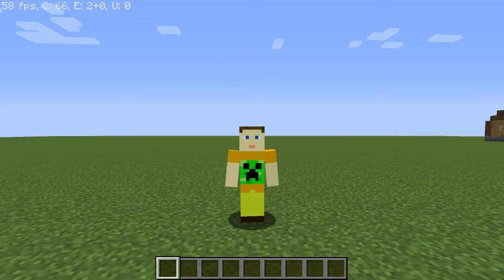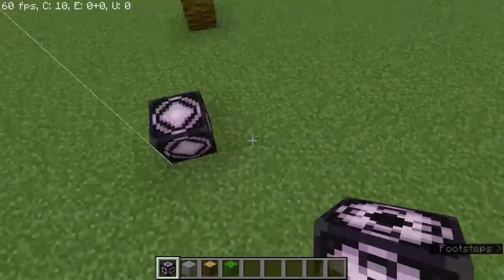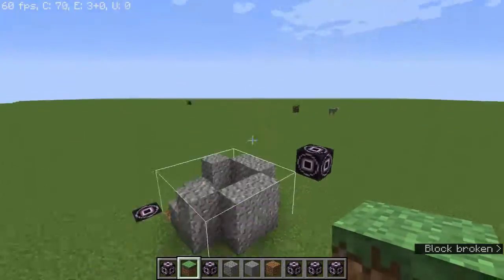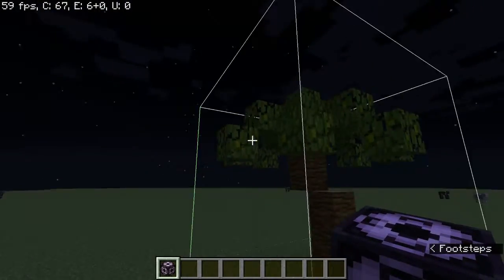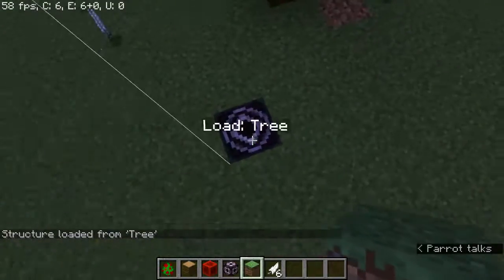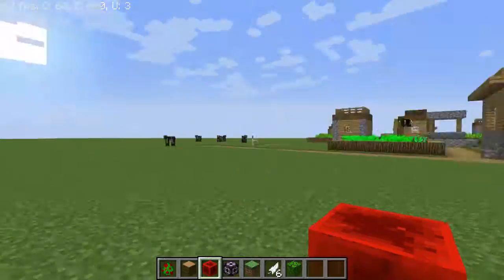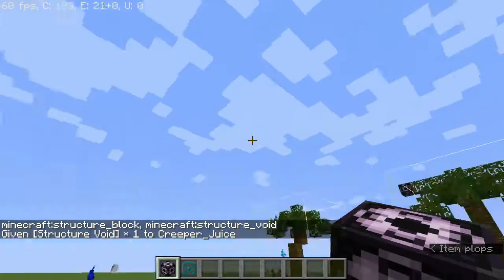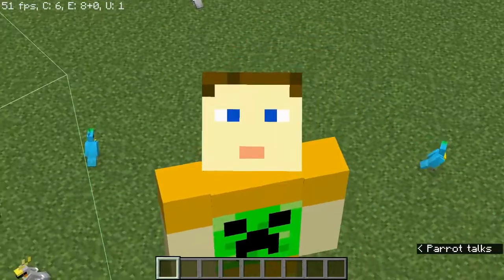Minecraft - Structure Block Tutorial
Today I show you how to use structure blocks in Minecraft.